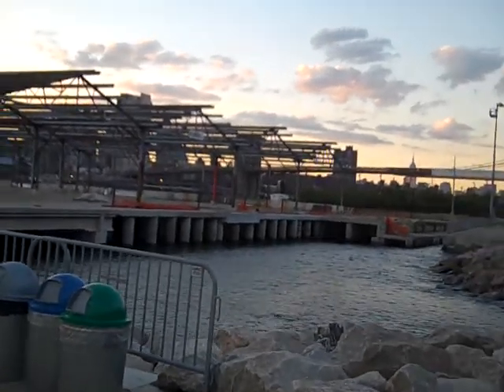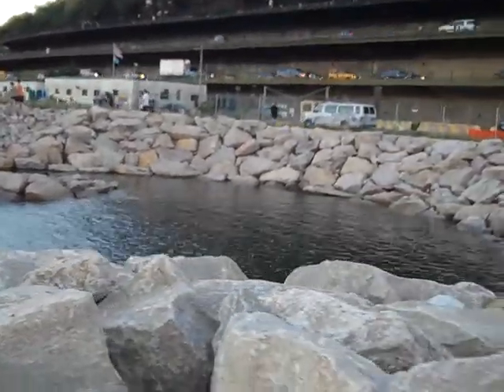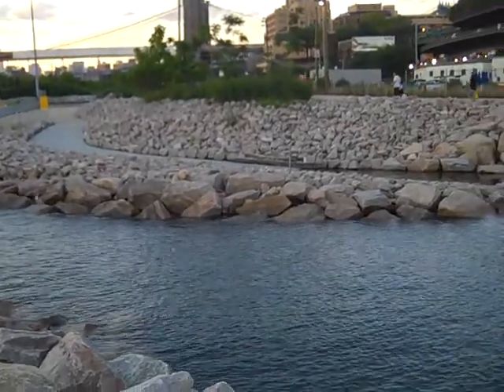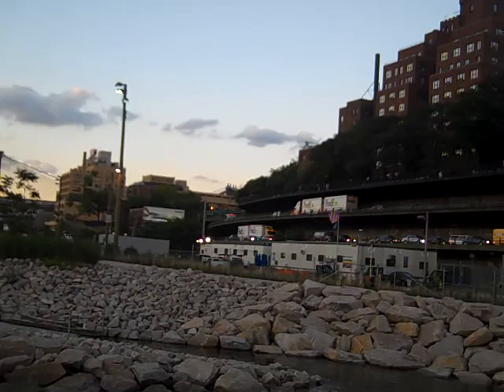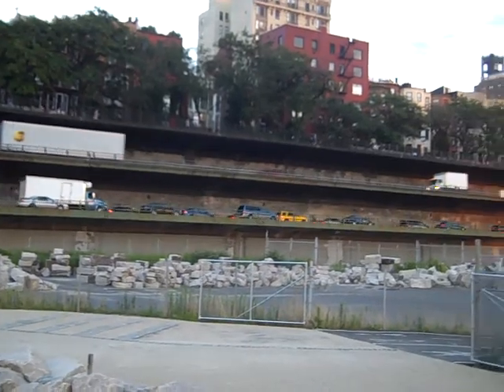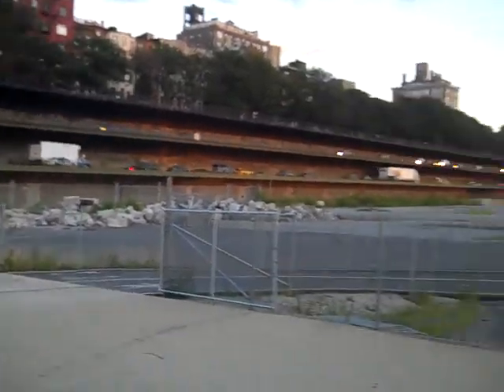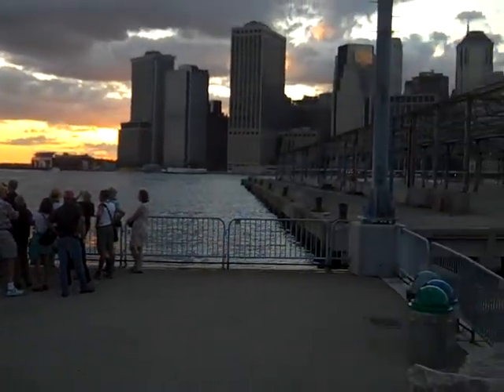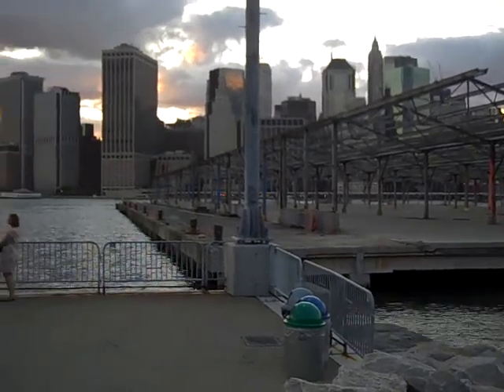20_Pier2-Hablo-1m13s.MP4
Tour of the Brooklyn Bridge Park. Organized by The NYC Metro Hort group and guided by the park's co-lead designer Matthew Urbanski from Michael Van Valkenburgh Associates.